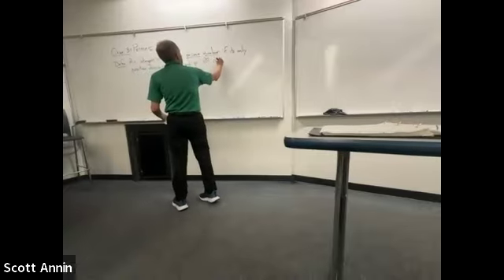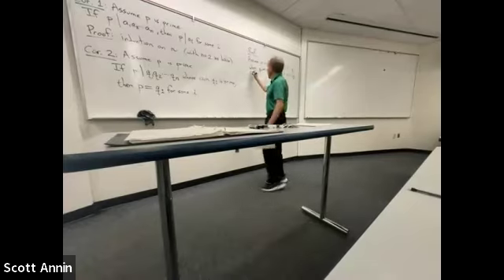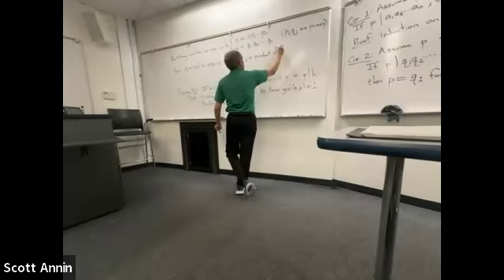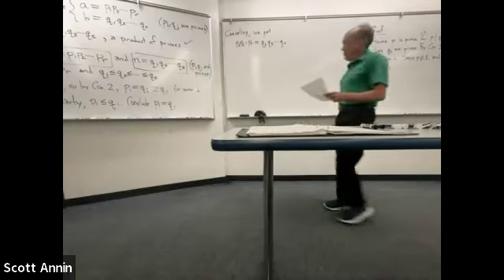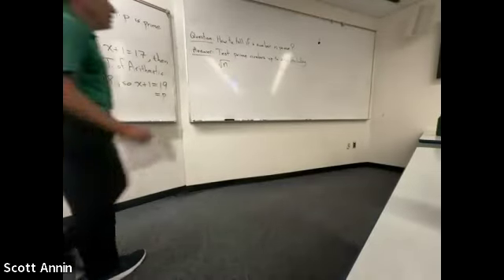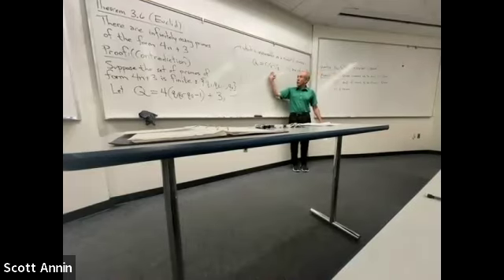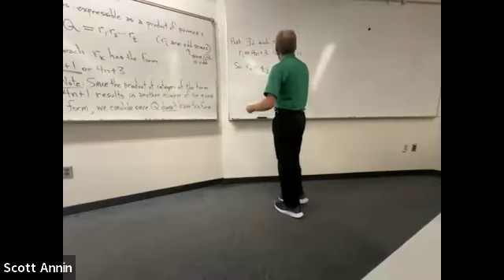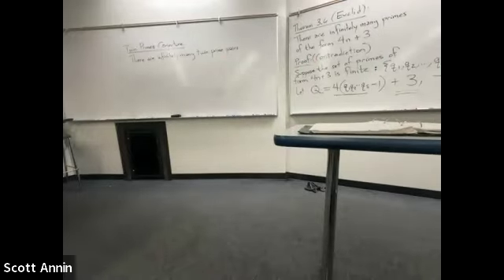MATH 430 Lecture: Thursday, January 29, 2026 (All about prime numbers)